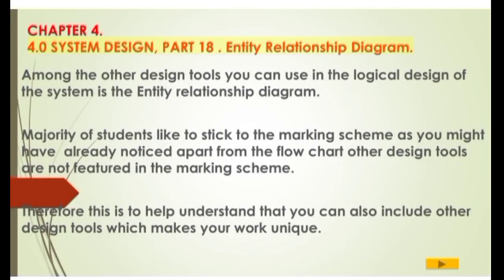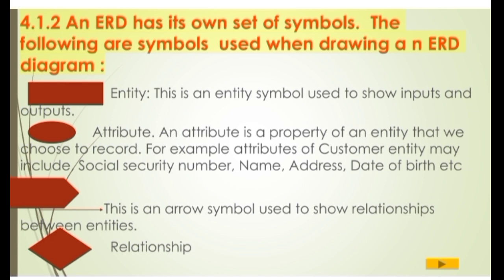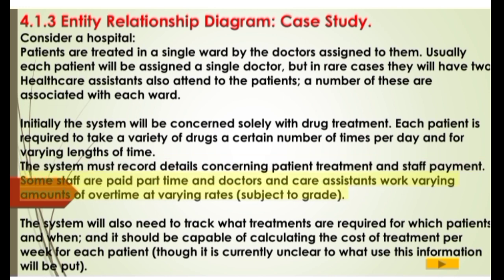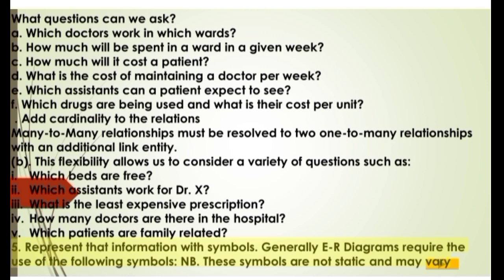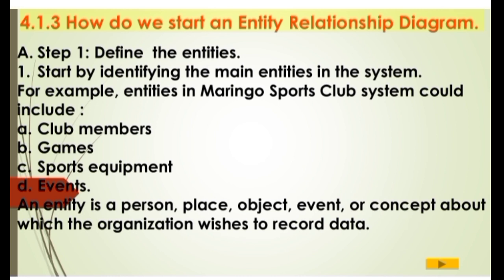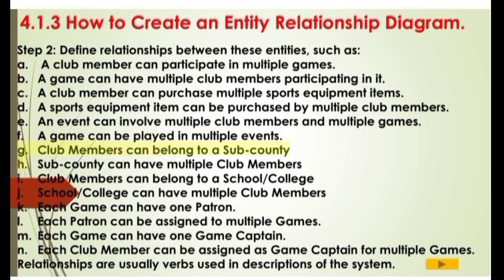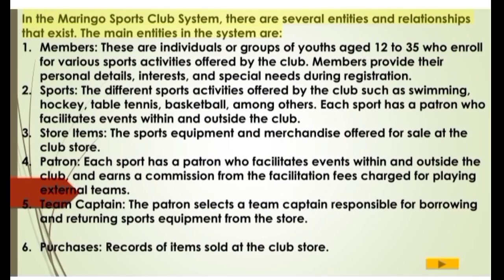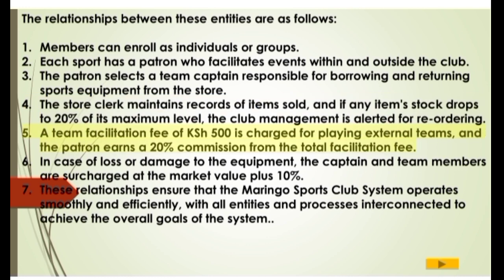Maringo Sports Club system Part 18: Entity Relationship Diagram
KCSE2023 Computer Studies Project